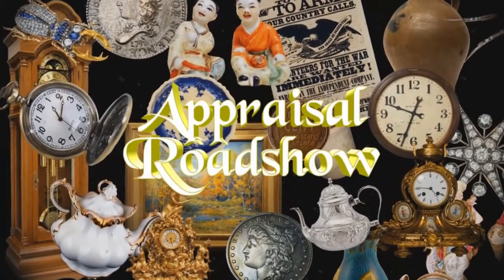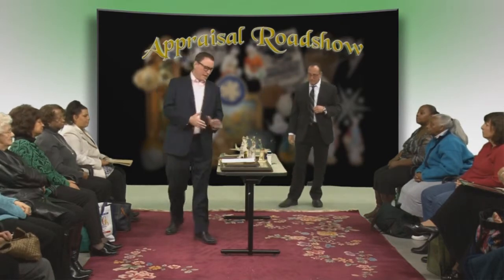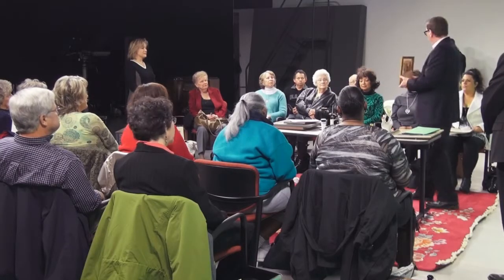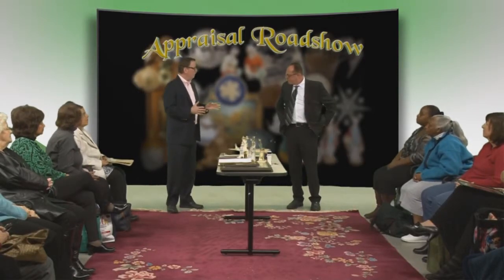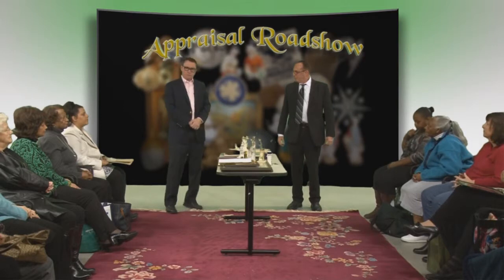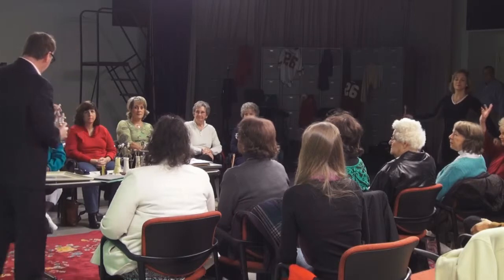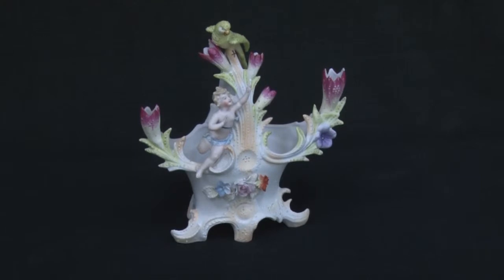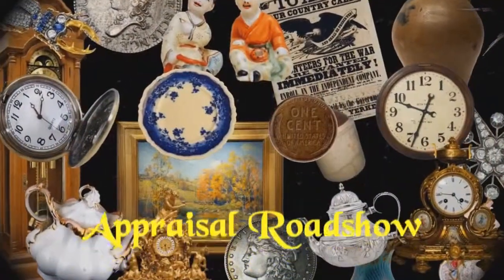Appraisal Roadshow 102 [HD]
Join appraisers Todd Peenstra and Steve Gouterman as they interact with a studio audience who have brought items to be evaluated, from rings to hat pins to silhouettes and more!